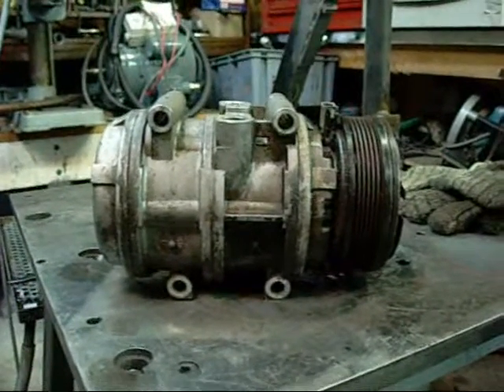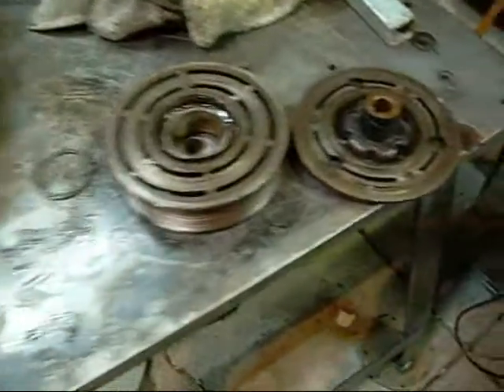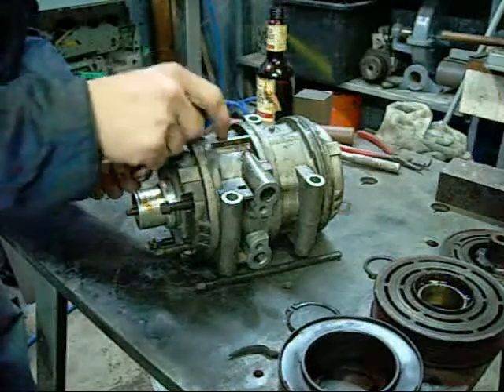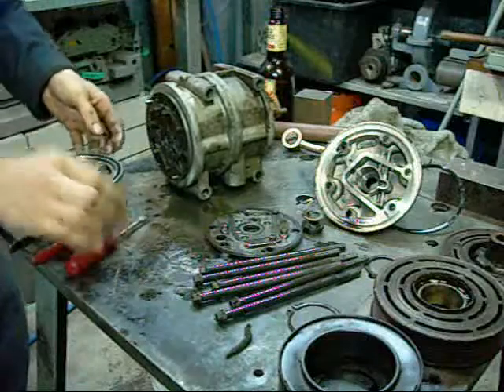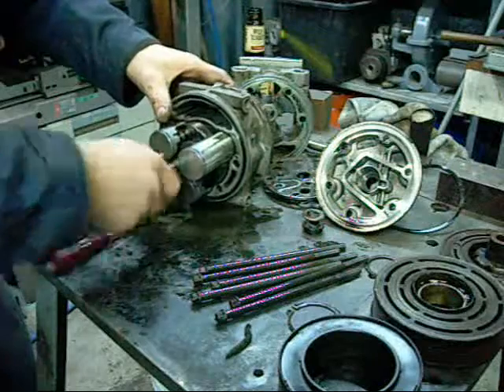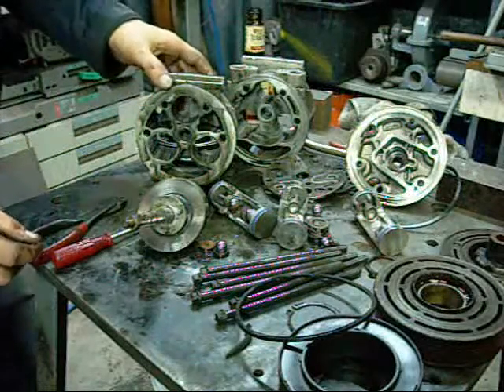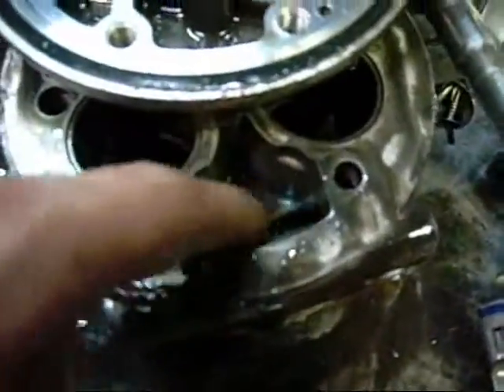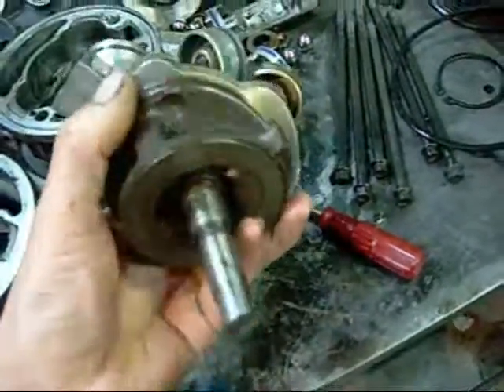Double Acting Swash Plate AC Compressor Exposed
Swash Plate is actally the real name ofr this system though everyone calles them 'wobble plate'
I'm not sure if Ford actually makes these compressors but its probably an outside supplier that puts Ford stamps on everything.

Not sure if 'double acting' is the right term but I was quite surprised to find that the pistons work both ways on this one too.